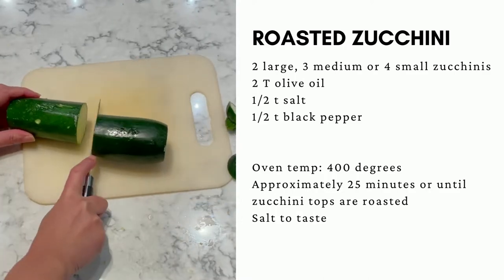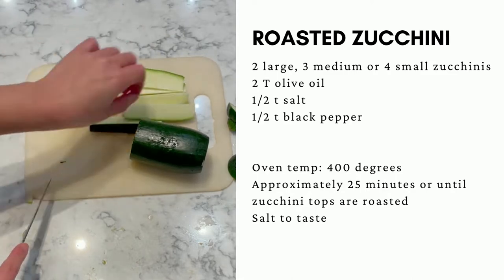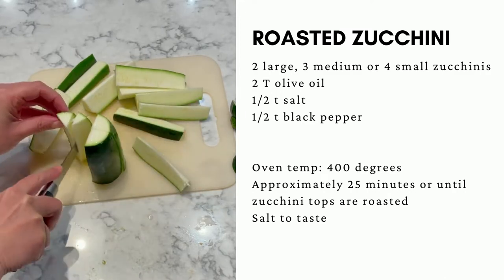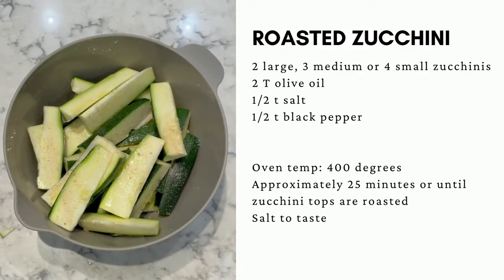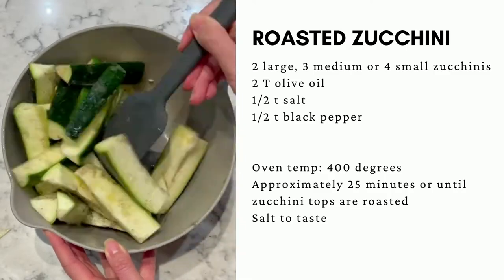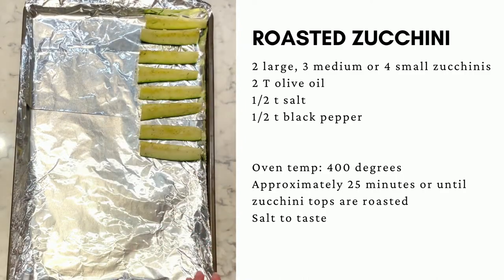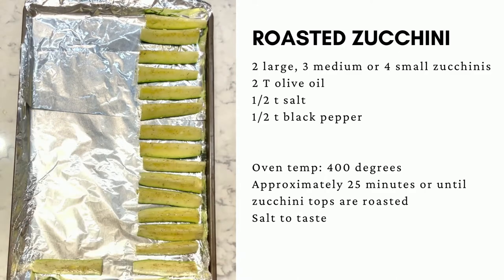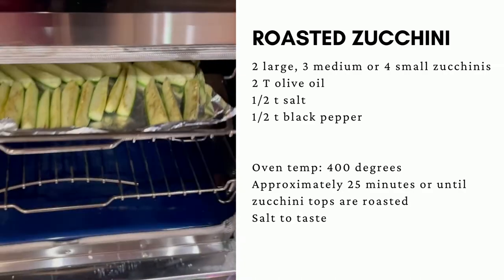Roasted Zucchini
How to make zucchini in the oven, roasted with olive oil.

Ingredients for oven roasted zucchini:

2 large, 3 medium or 4 small zucchinis
2 tbsp olive oil
1/2 tsp salt
1/2 tsp black pepper

How to make oven roasted zucchini:

Line a baking sheet with foil or parchment paper.
Cut ends off zucchini and cut in half.  Cut halves into spears.
Mix with olive oil, salt and pepper in large mixing bowl.
Lay out on tray, skin side down.
Roast for about 25 minutes until golden brown on top.